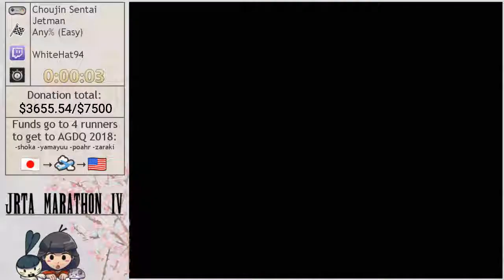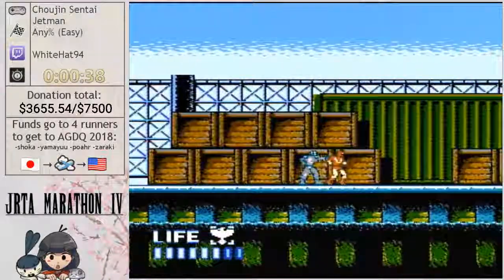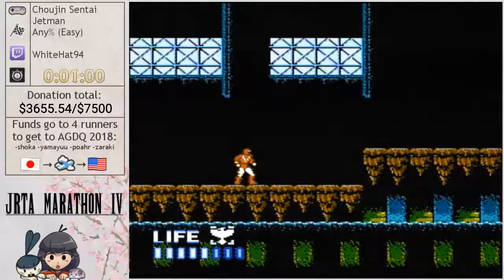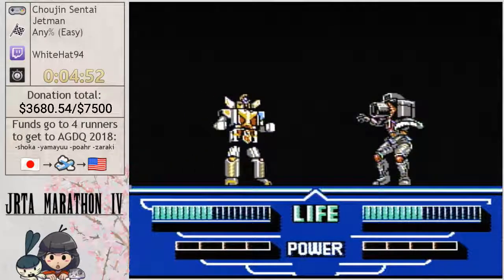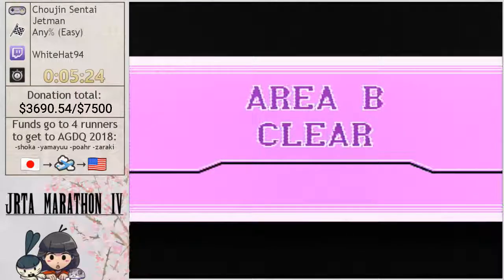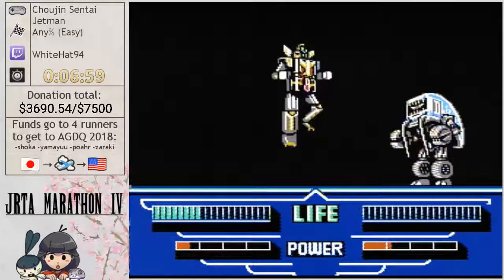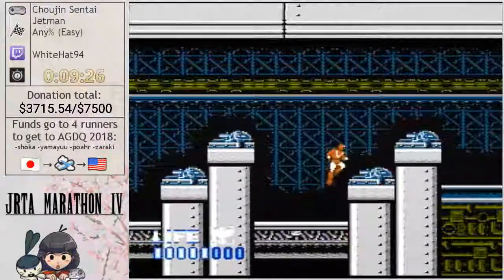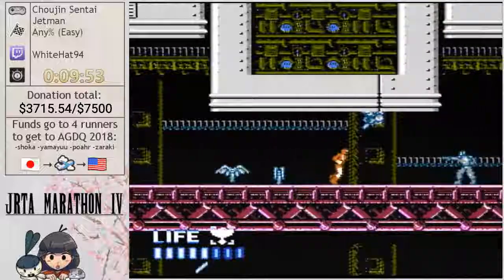[JRTA4] Choujin Sentai Jetman by WhiteHat94